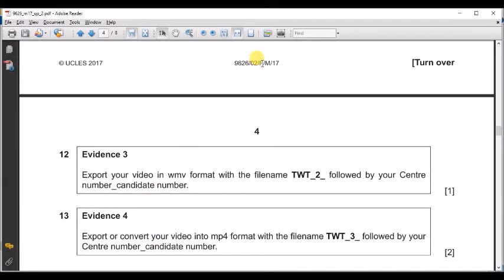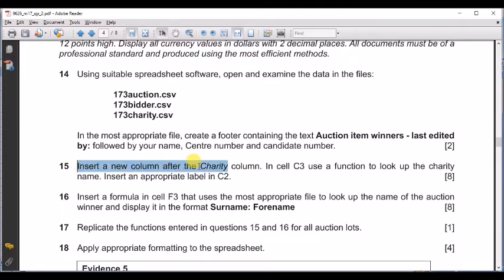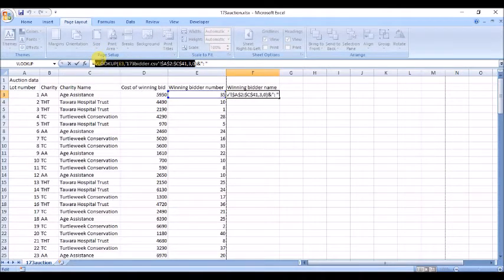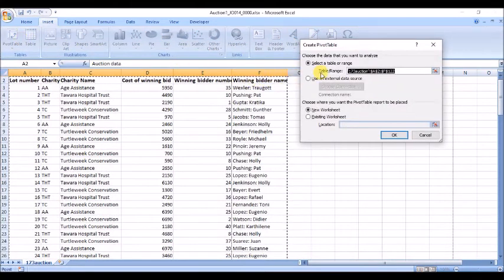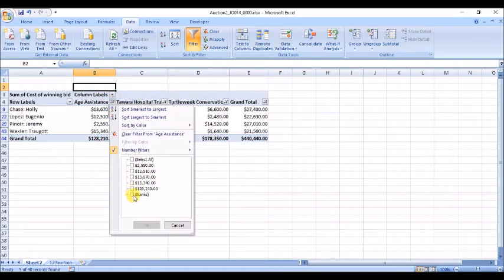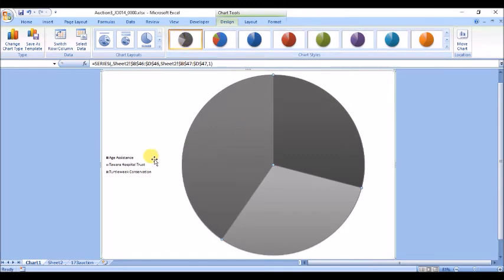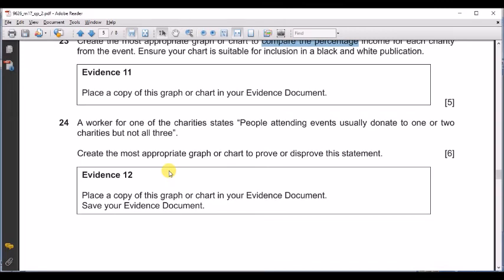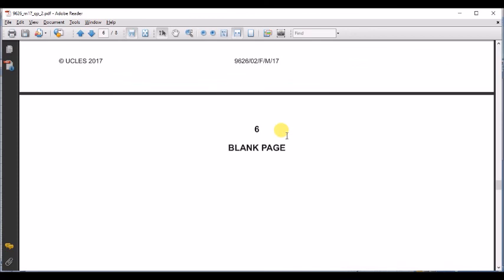IT 9626 AS March 17 P2 Excel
CIE- Information Technology 9626 AS
March 2017
Paper2 Excel